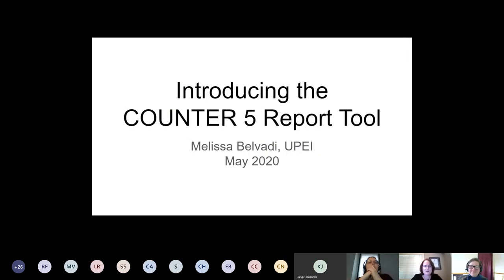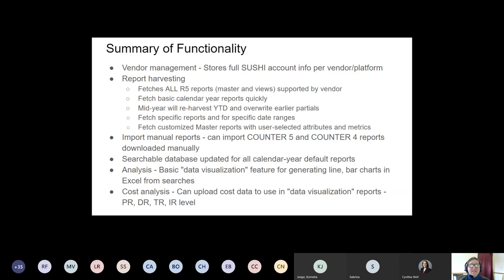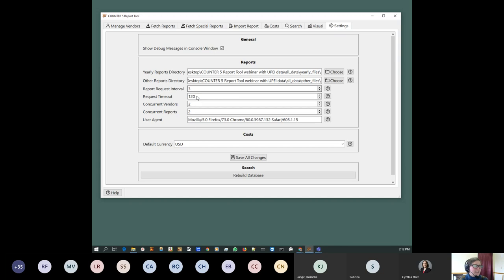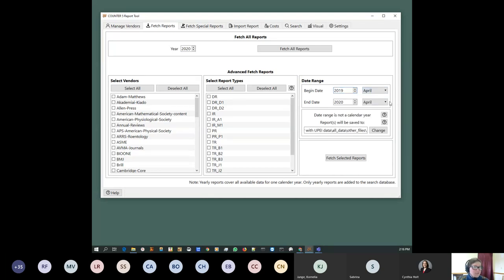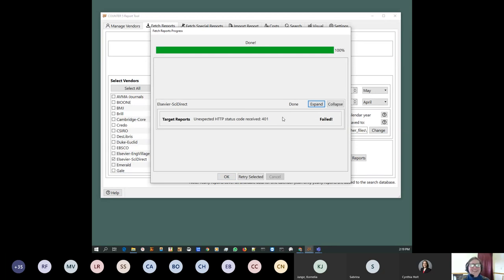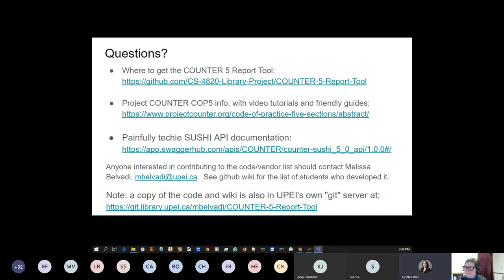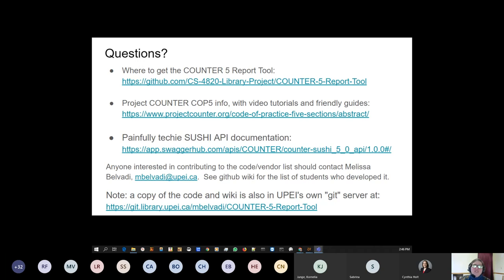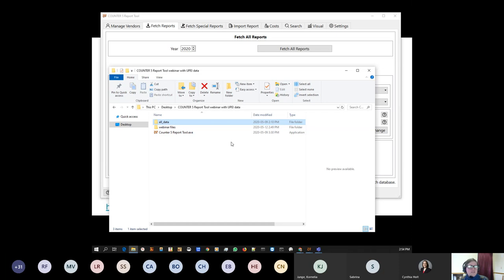Introducing the COUNTER 5 Report Tool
CAAL-CBPA Webinar

Presenter:  Melissa Belvadi, Collections Librarian, University of Prince Edward Island